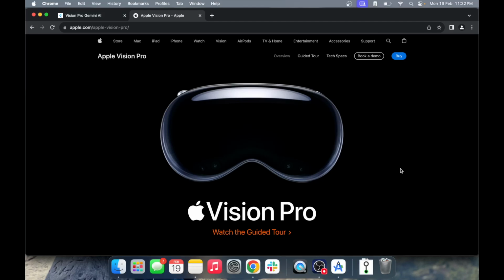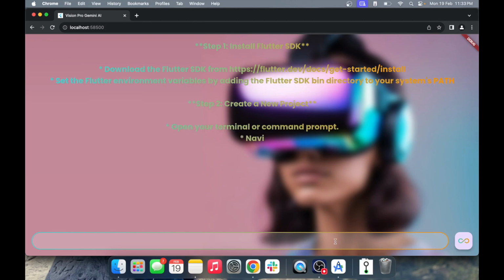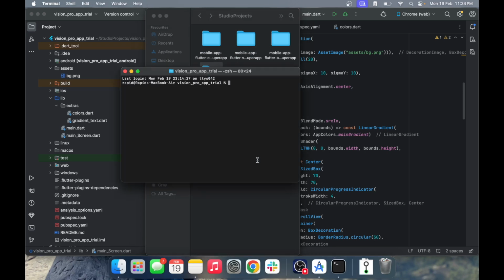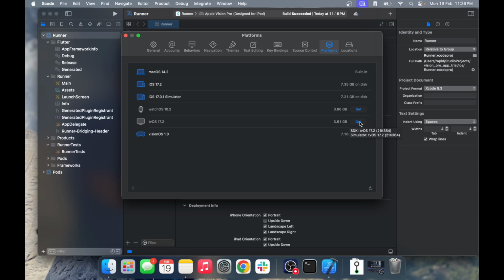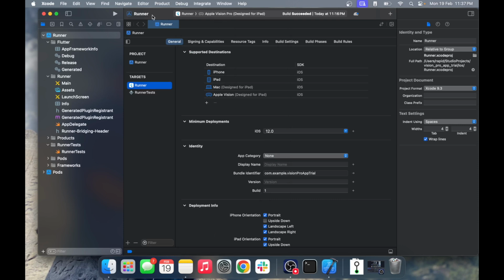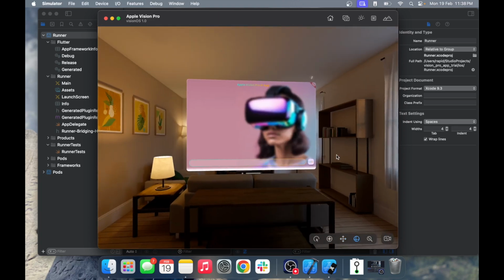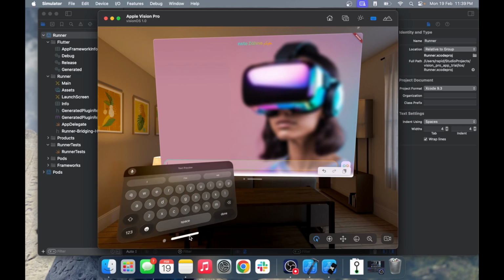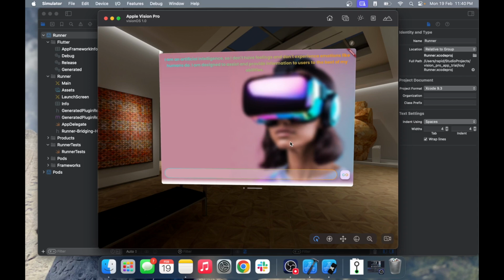How to Run Flutter Apps on Apple Vision Pro (Google AI App)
Running Flutter Apps on Apple Vision Pro | Step-by-Step Tutorial 🚀

In this comprehensive tutorial, we dive into the exciting world of Flutter app development on the cutting-edge Apple Vision Pro platform. Whether you're a seasoned developer or just starting out, this video will guide you through the process of setting up and running your Flutter apps seamlessly on Apple Vision Pro.

🔧 What You'll Learn:

Setting up your development environment for Flutter on Apple Vision Pro.
Exploring the capabilities and features of Apple Vision Pro for Flutter app development.
Step-by-step instructions for building and deploying Flutter apps on Apple Vision Pro.